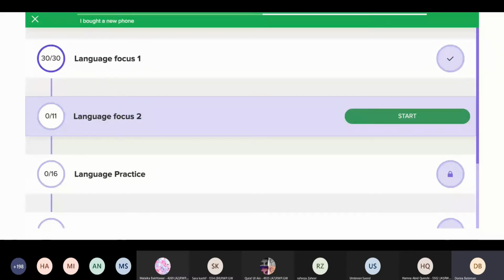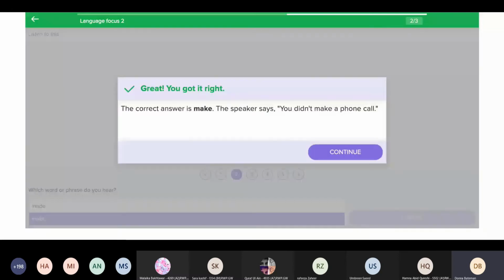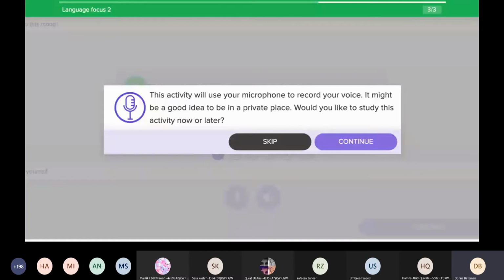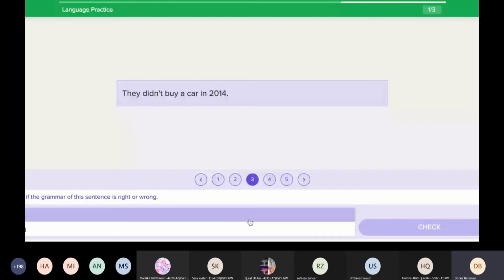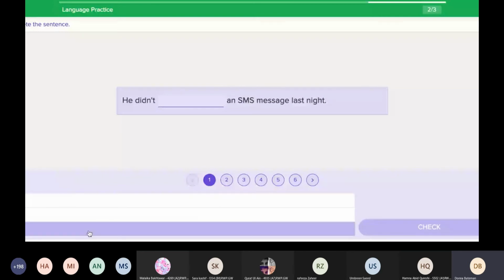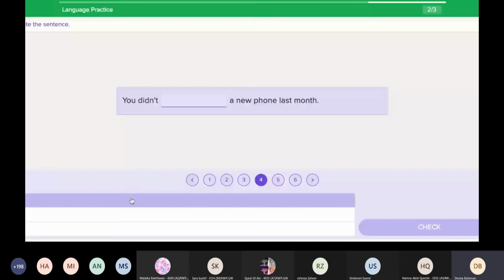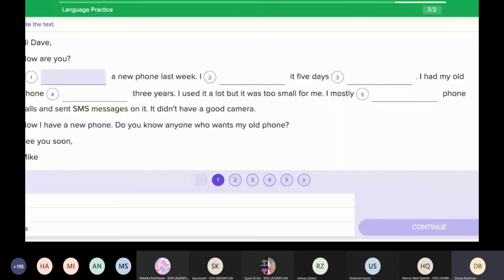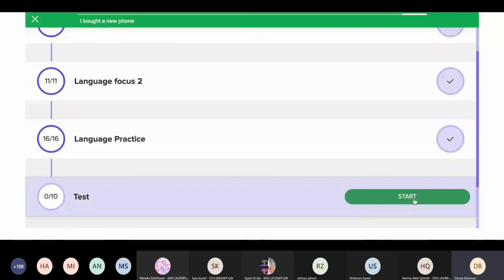Learn English From England (Live Free Webinar/Class on I Bought a NEW Phone)Askaria Education System